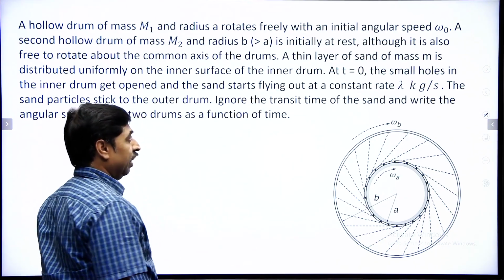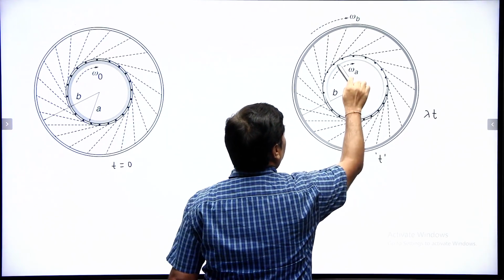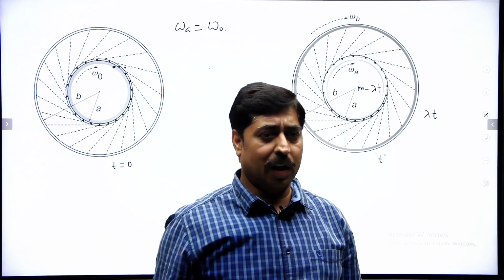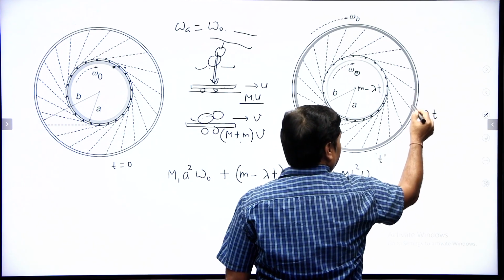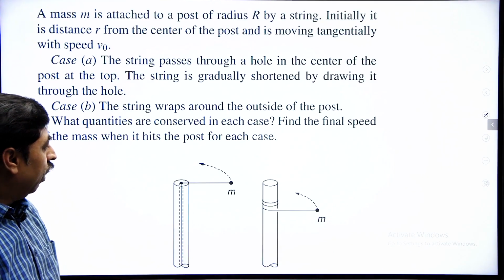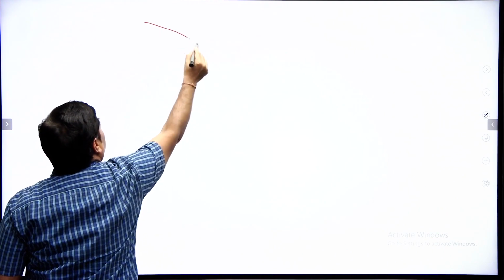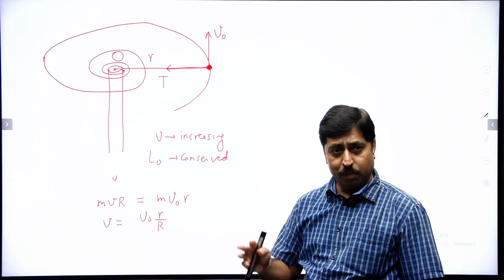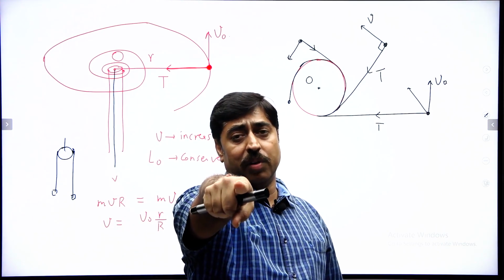Rotational Motion Problems | Angular Momentum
This is 23rd and 24th problems in the Problem series on Mechanics.
 Rotational Motion | Angular Momentum

There are two tricky and conceptual problems on rotational motion in this video.
Learn about conservation of Angular momentum.
A must watch for JEE aspirants.
JEE advanced physics at top level.

Shashi Bhushan Tiwari is a famous author and his teaching style is exceptional. He can make you learn even the toughest of concepts easily.